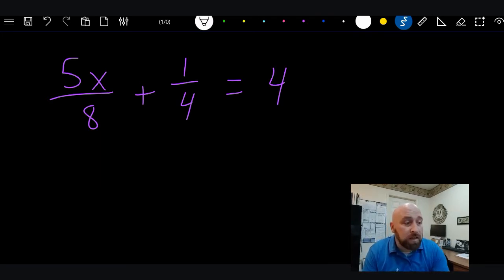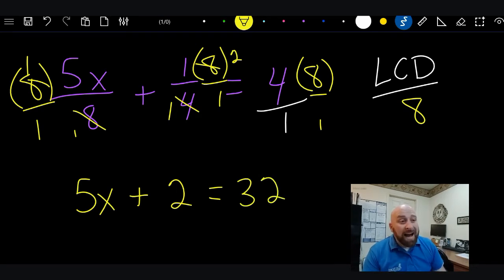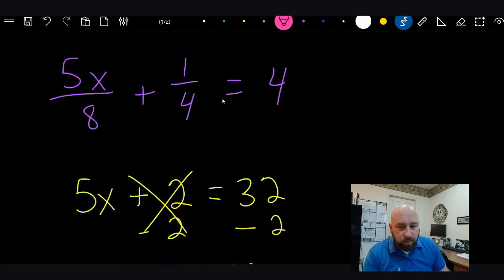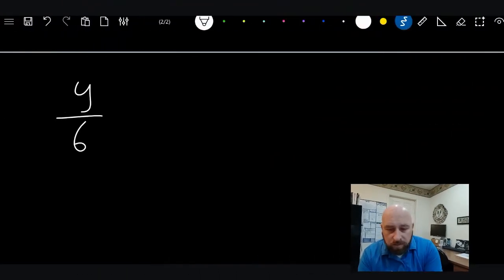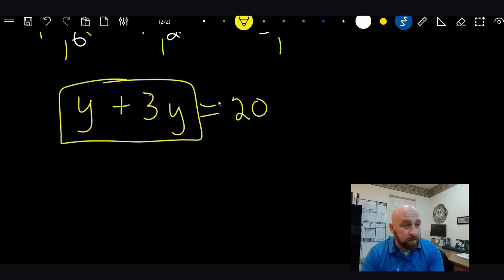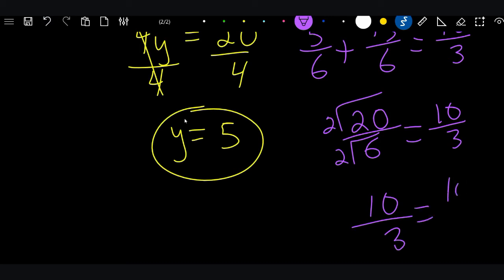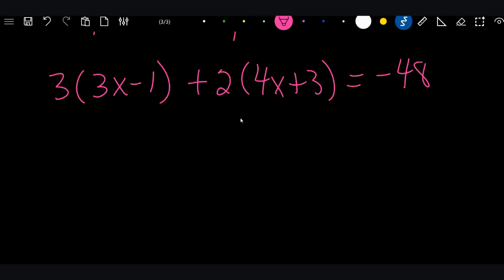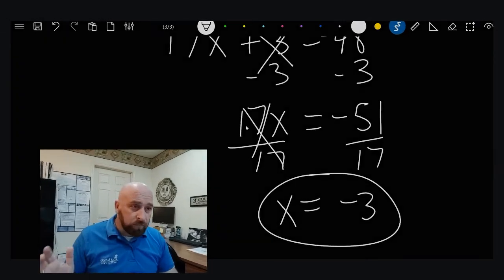Algebra 1 Lesson 2.4 Clearing Fractions